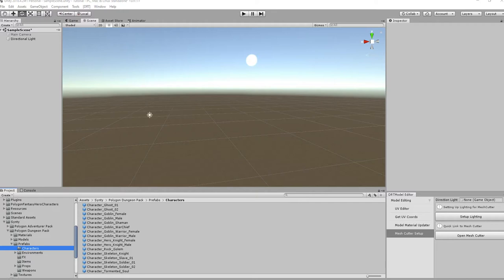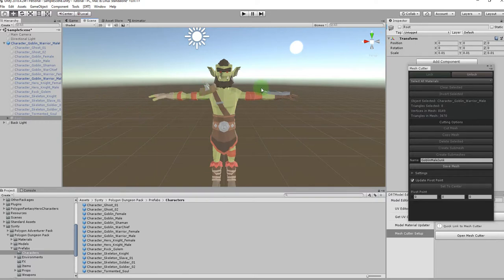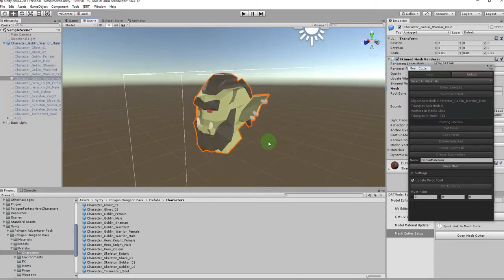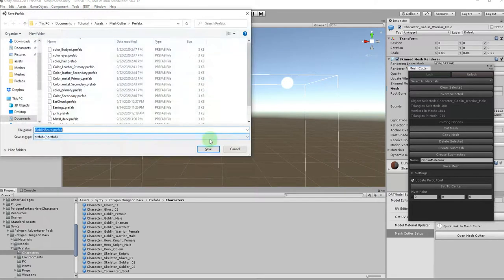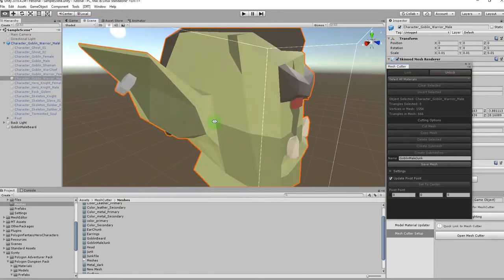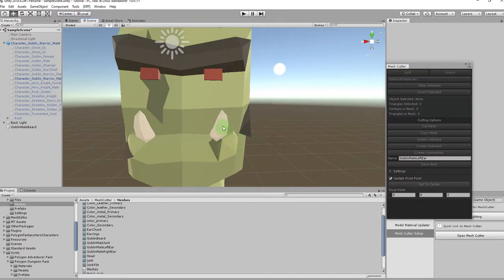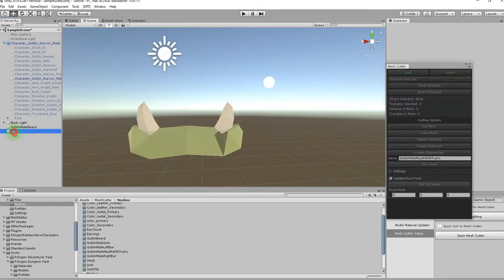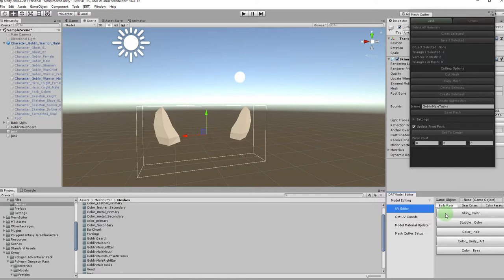[DRT Tutorial 1] Getting More out of Your Synty Assets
We Use Mesh Cutter by Alan Baylis in this Tutorial .

In this Tutorial we are going to cut off parts of the Static Synty Models.  In another Tutorial we will Combine these parts into the Synty Modular Fantasy Models to Create Modular Goblin/Orc Characters.